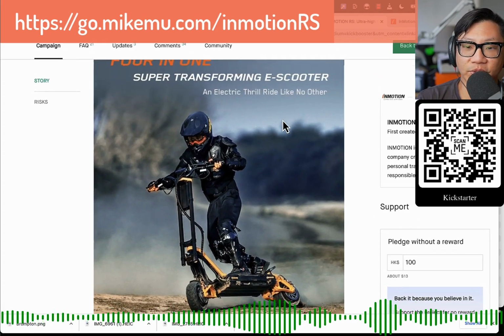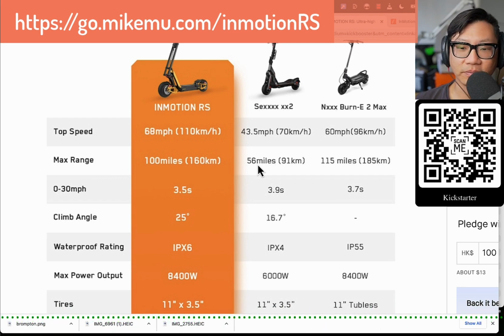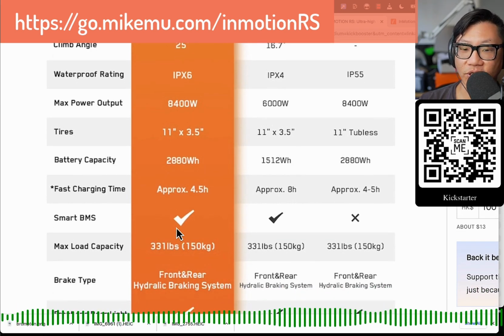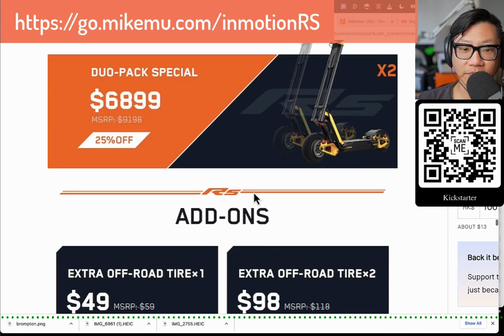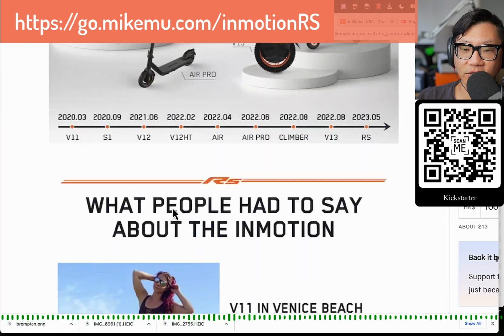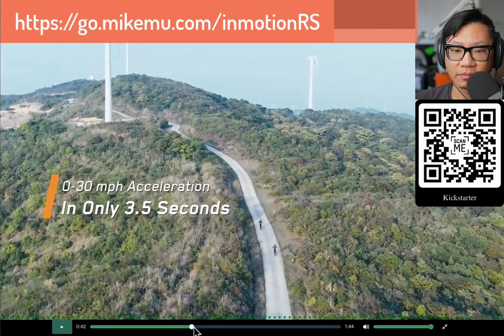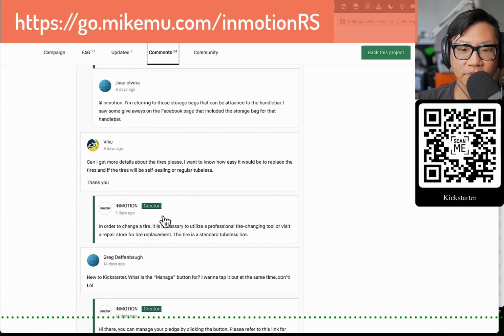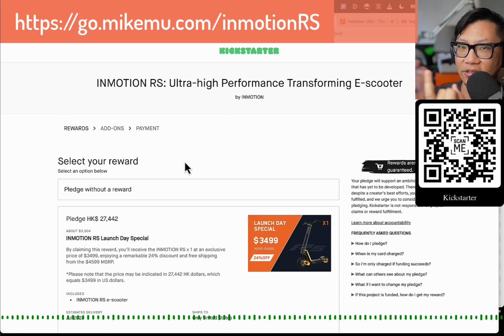The Super Scooter You've Been Waiting For | InmotionRS on kickstarter vs Segway GT